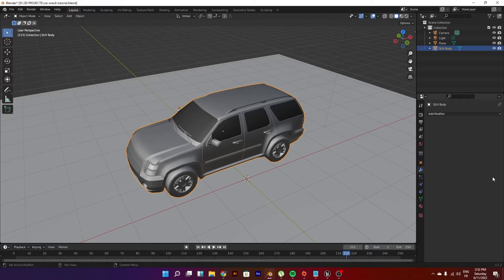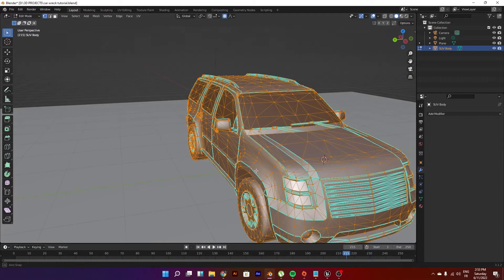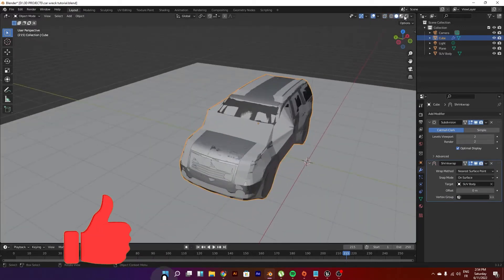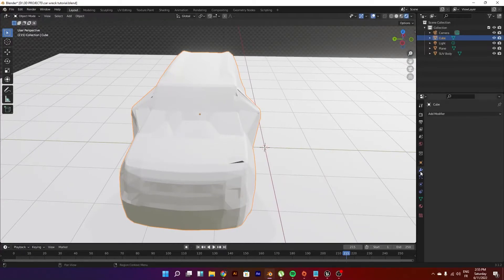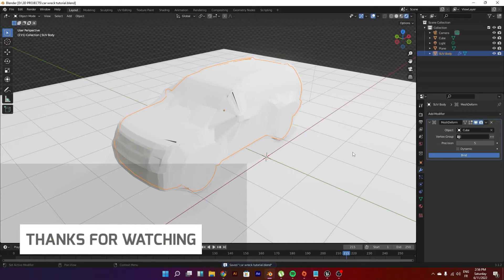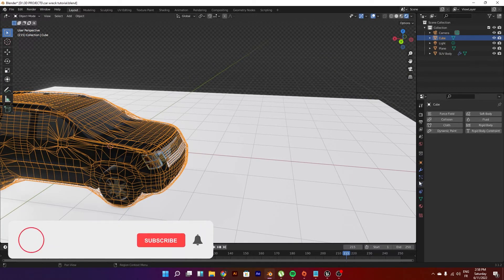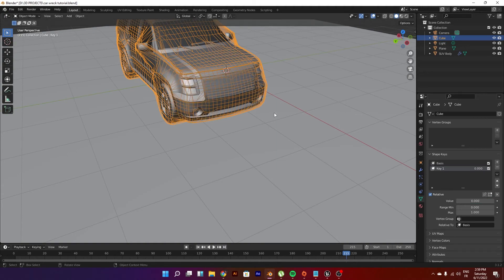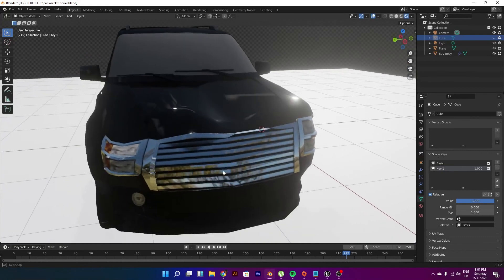How To Easily Wreck A Car in Blender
This video is all about how to deform the shape of a car to make it look wrecked, in this video i go into some details and techniques that you can use with other things because this method would be fitting for any task of mesh deformation you need.